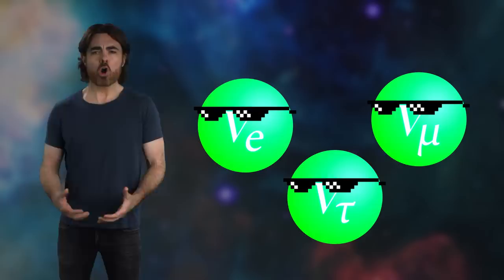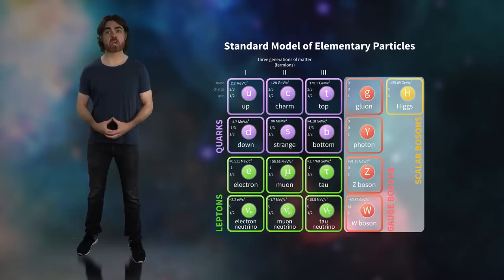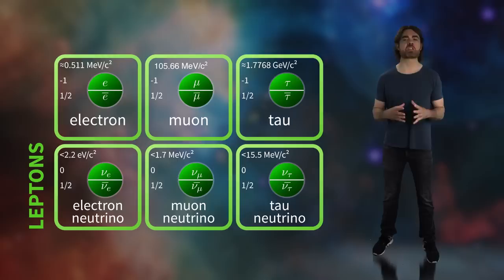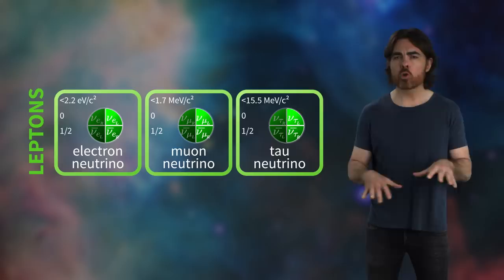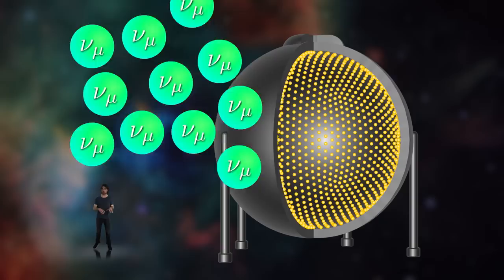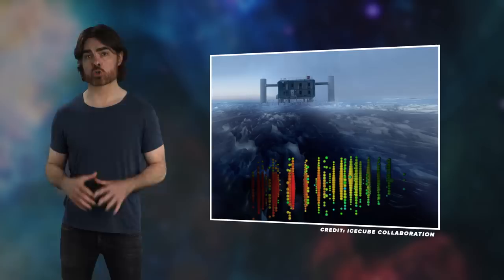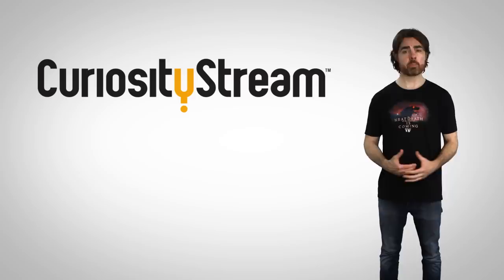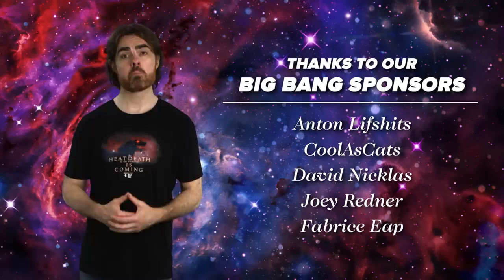Will A New Neutrino Change The Standard Model?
Since the discovery of the Higgs boson, physicists have searched and searched for any hint of new particles. That search has been fruitless. Until, perhaps, now. Today on Space Time Journal Club we’ll look at a paper that reports a compelling hint of a new particle outside the standard model: the sterile neutrino.

Previous Episode:
How Asteroid Mining Will Save Earth

Regular neutrinos are a bit aloof. They don’t interact by the electromagnetic or strong nuclear forces – only by the weak nuclear force and gravity. They are so weakly interacting that they pass through matter like it isn’t there. To have a 50-50 chance of stopping any given neutrino you’d need a wall of lead … one light year thick! If regular neutrinos are aloof, then sterile neutrinos are the complete loners. They don’t even interact via the weak interaction. Even so, detection of sterile neutrinos would be incredibly important. Besides being the first expansion of the standard model family since the Higgs boson, sterile neutrinos are a candidate for dark matter, and their existence would have had a huge influence on the expansion of the early universe.

Written by Drew Rosen and Matt O'Dowd

Big Bang
CoolAsCats
David Nicklas
Anton Lifshits
Joey Redner
Fabrice Eap

Quasar
Tambe Barsbay
Mayank M. Mehrota
Mars Yentur
Mark Rosenthal
Dean Fuqua
Roman Pinchuk
ColeslawPurdie
Vinnie Falco

Hypernova
Donal Botkin
Edmund Fokschaner
Matthew O’Connor
Eugene Lawson
Barry Hatfield
Martha Hunt
Joseph Salomone
Chuck Zegar
Craig Peterson
Jordan Young
Ratfeast
John Hofmann

James Hughes
Fabian Olesen
Kris Fernet
Jane Meyers
James Flowers
Greg Allen
Denys Ivanov
Nick Virtue
Alexey Eromenko
Nicholas Rose
Scott Gossett
Mark Vasile
Patrick Murray
Sultan Alkhulaifi
Alex Seto
Michal-Peanut Karmi
Erik Stein
Kevin Warne
JJ Bagnell
Avi Goldfinger
John Pettit
Florian Stinglmayr
Benoit Pagé-Guitard
Nathan Leniz
Brandon Labonte
David Crane
Greg Weiss
Shannan Catalano
Brandon Cook
Malte Ubl